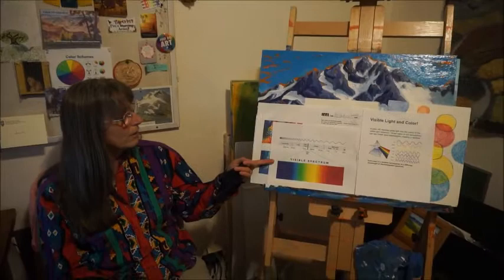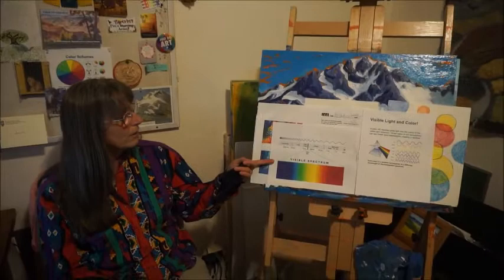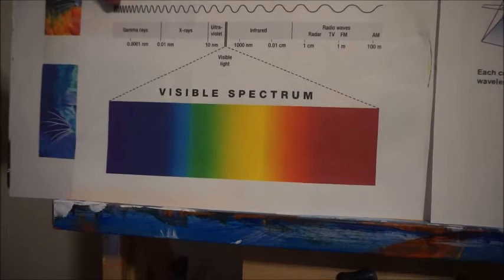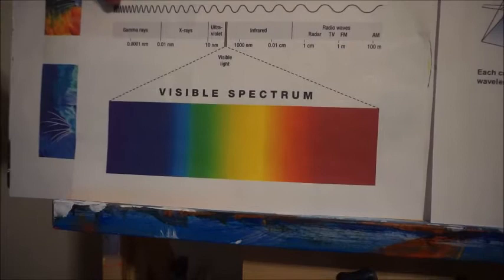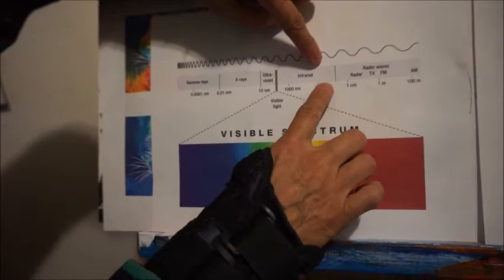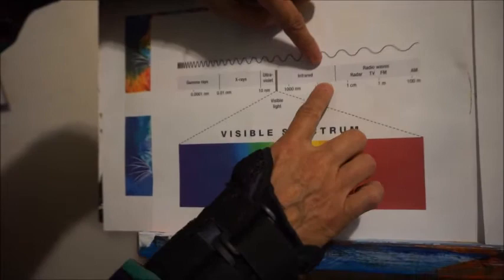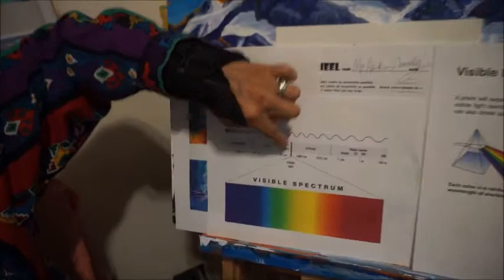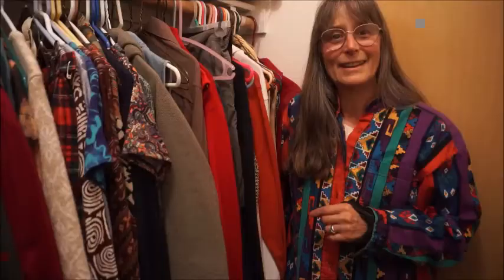Color... an introduction and 2 color creations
What is Color?  in introduction to understanding color and 2 color studies.  This video covers a brief intro to color's relationship to light and electromagnetism.   How visible light is used by artists in the form of a color wheel and 2 application projects: a simple color wheel and an extension project to create a work of art using color blending.  Materials used are color crayons, however colored pencils or paint will work as well.